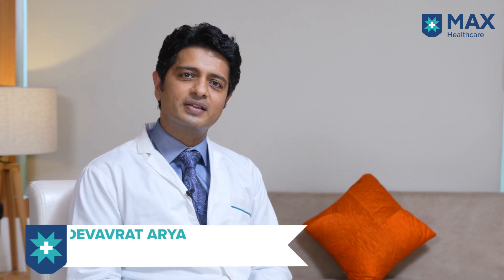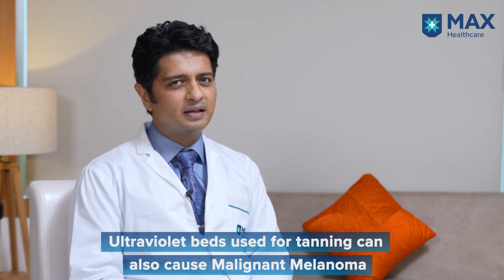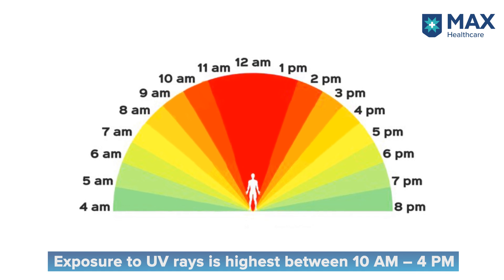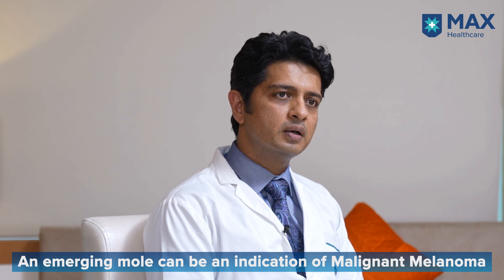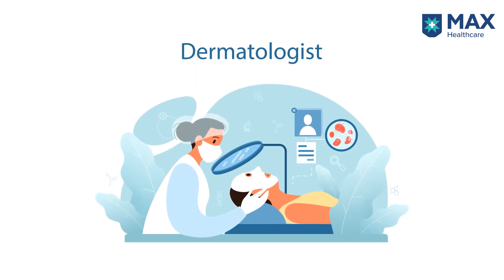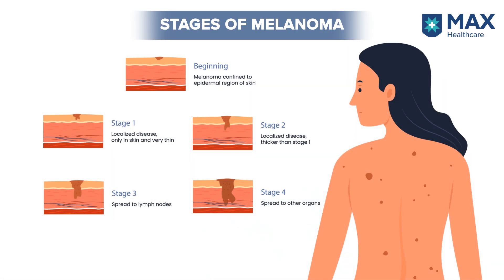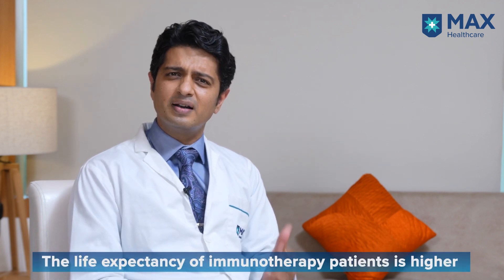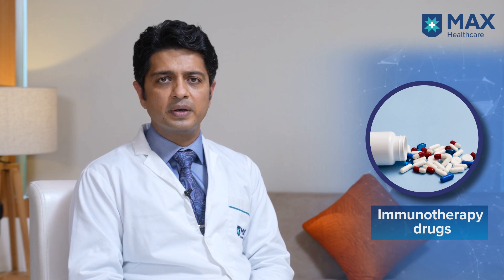Malignant Melanoma: Signs, Symptoms, Treatment | Max Hospital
Malignant Melanoma is a type of skin cancer that devolves in melanocytes, a cell that gives colour to human skin. In this video, MaxExpert talks about Malignant Melanoma, its causes, symptoms, diagnosis, and treatment.

Dr. Devavrat Arya Director of Cancer Care/Medical Oncology at Max Super Speciality Hospital, Saket, explains how knowing the early warning signs of Malignant Melanoma can help ensure that cancerous changes are detected and treated before cancer has spread.

0:00 - Introduction
0:28 - About Malignant Melanoma
1:08 - What are the risk factors associated with Malignant Melanoma?
2:27 - Can Melanoma Skin Cancer Be Prevented?
3:25 - How are Malignant Melanomas identified?
3:50 - Early-signs of Malignant Melanoma
5:35 - Diagnosis of Malignant Melanoma
5:52 - Stages and types of Malignant Melanoma
6:17 - Who should be screened for Malignant Melanoma?
6:41 - Surgery for Malignant Melanoma
7:24 - Targeted therapy for Malignant Melanoma
7:53 - Can Malignant Melanoma be cured at stage 4?
8:39 - Conclusion